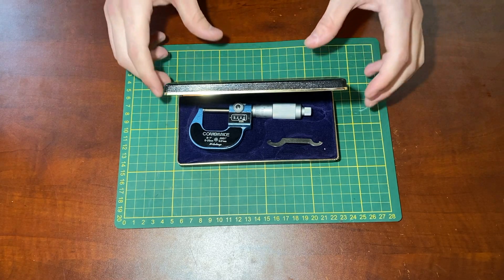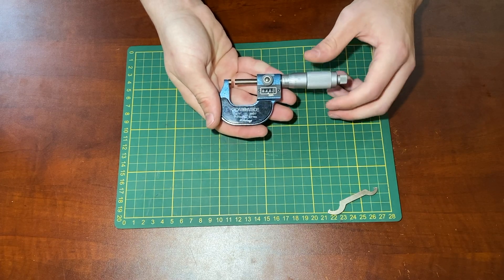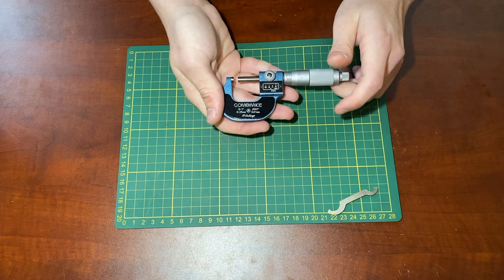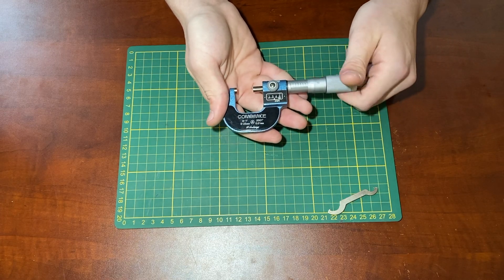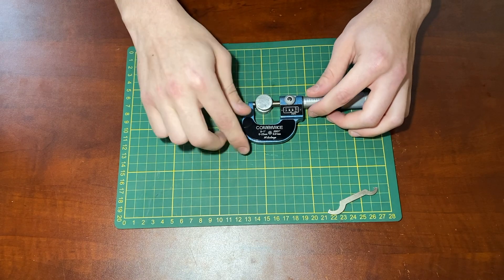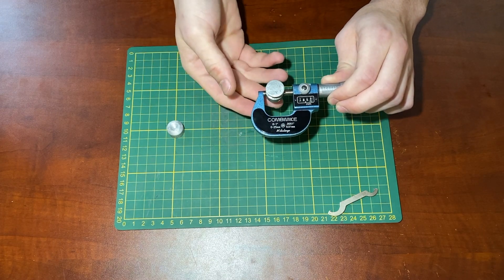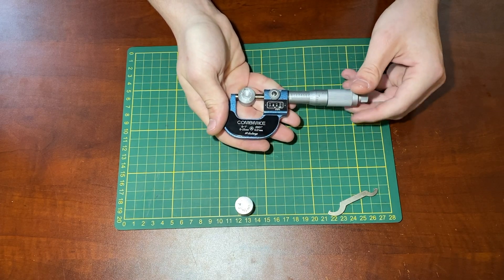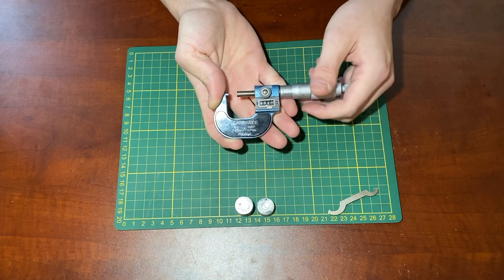Mitutoyo Combimike Micrometer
Hello everyone! This is a short video about a Mitutoyo Combimike Micrometer I have recently acquired. It is an outside measurement device. I have wanted one of these tools for quite some time now and recently found this vintage model on eBay for a very good deal. I will need to acquire a gauge block to properly calibrate the tool but it is in very good shape and should work well for a very long time.